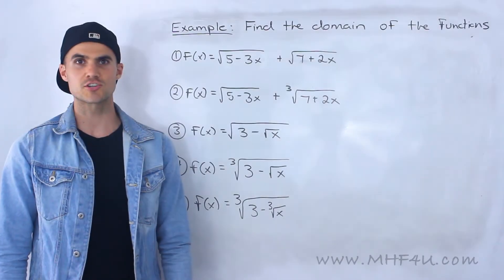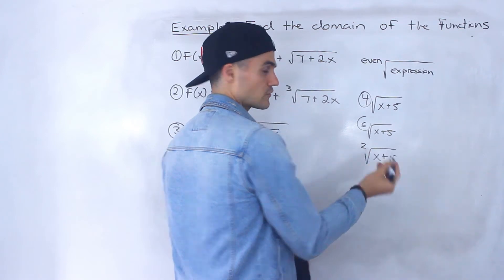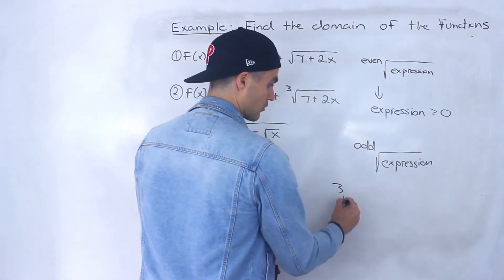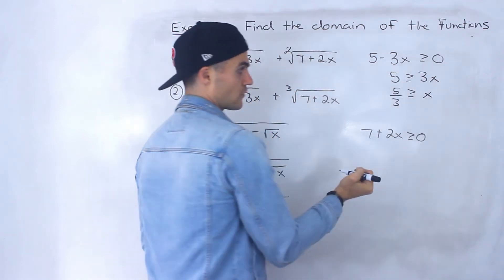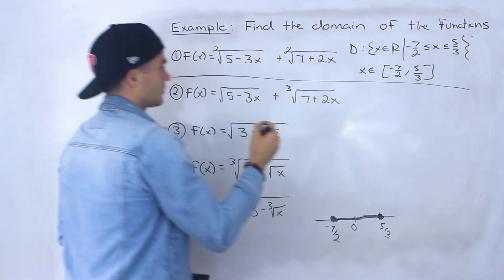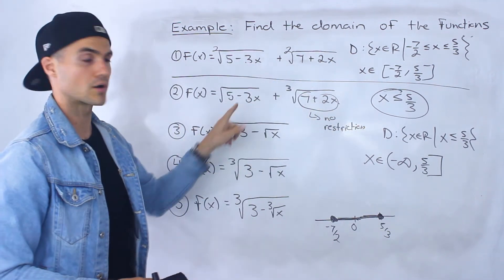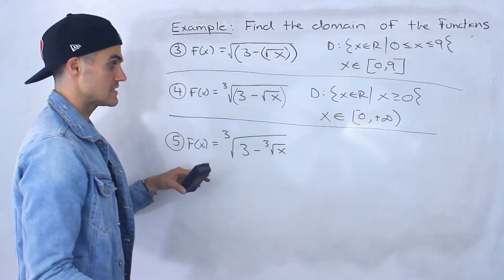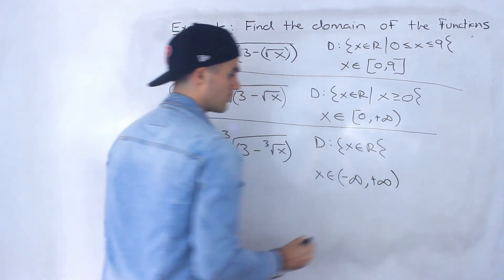MHF4U (Grade 12 Advanced Functions) - Finding Domain of Complex Functions Part 2